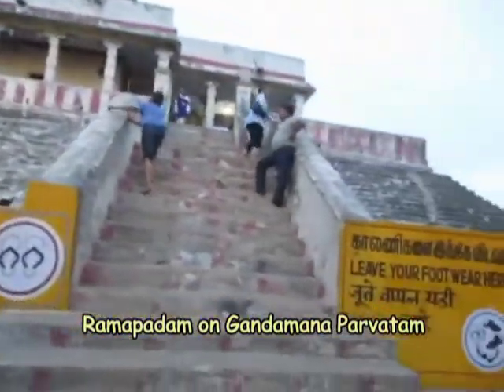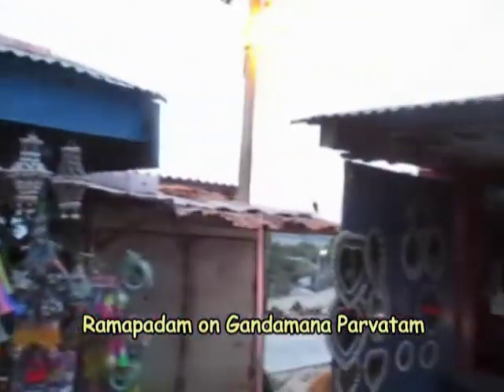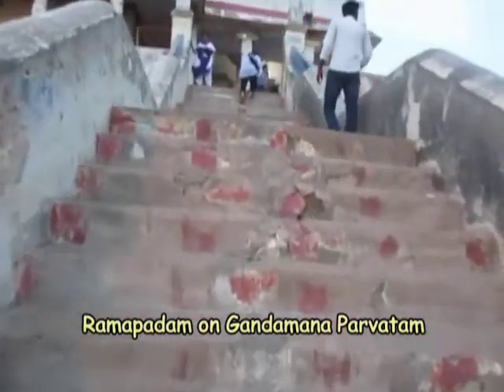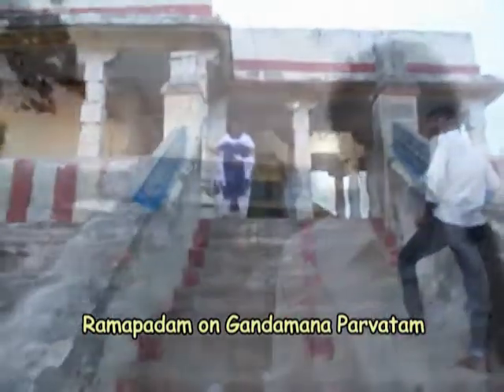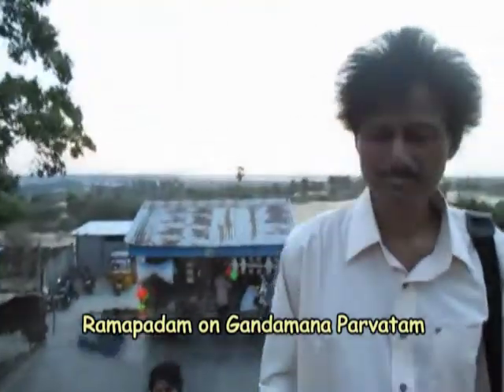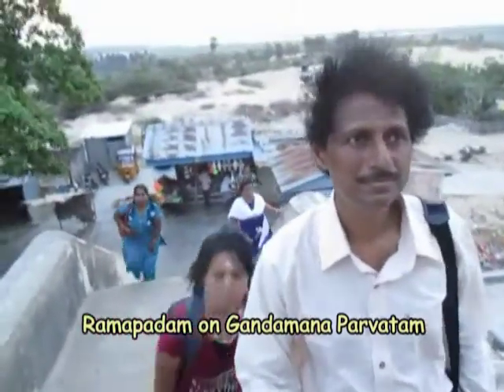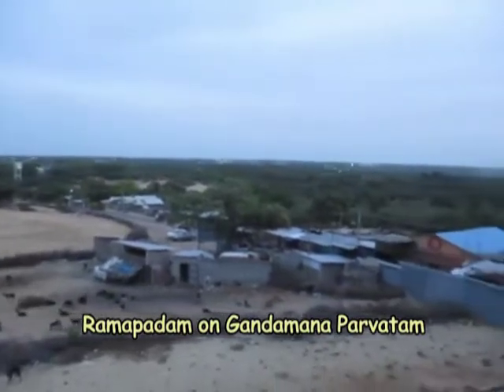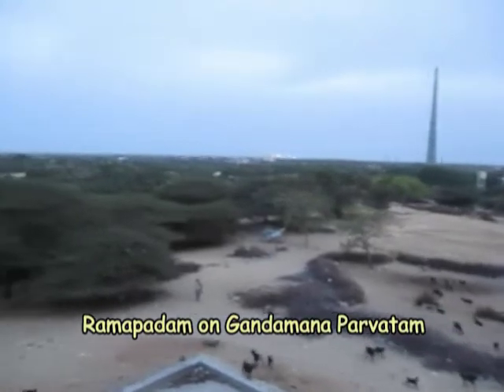Ramapadam on Gandamana Parvatam in Rameswaram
Ramapadam or Ramar Padam or Ramarokha or Rama Jharoka is located on Gandamana Parvata a small hillock of Rameswaram. This is about 3 kms north to Rameswaram main temple close to the sea beach at the north side. The temple contains imprints of Lord Rama's feet. It is a two storied temple and you can climb to the upper floor by steps. As there is no other hill in Rameswaram it is the highest point in Rameswaram Island. From the top of the temple you can see beautiful views of Rameswaram temple and township.